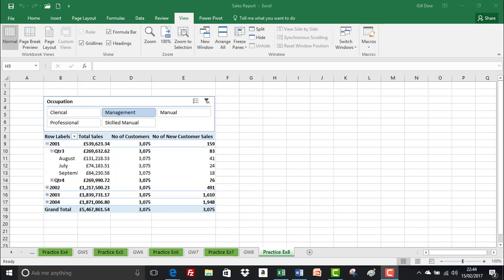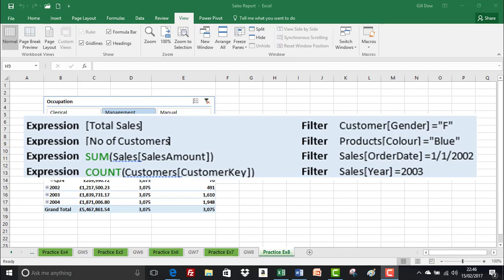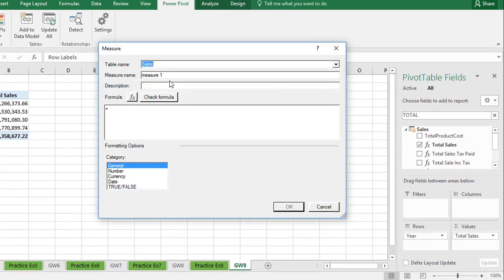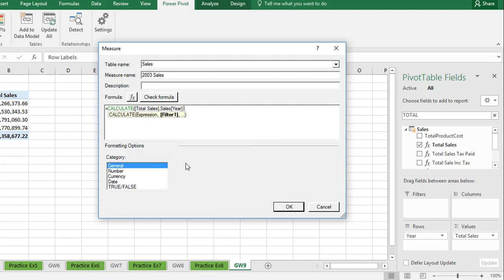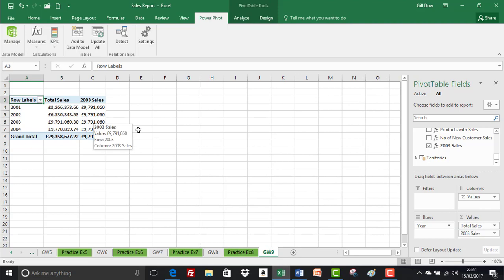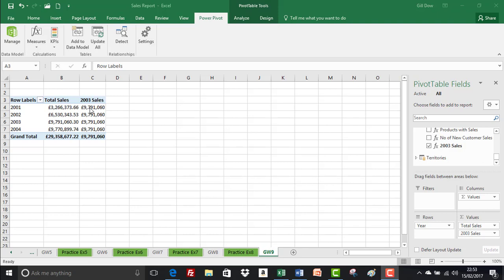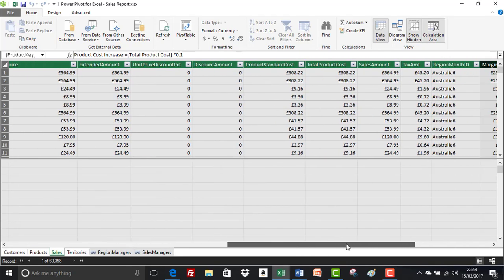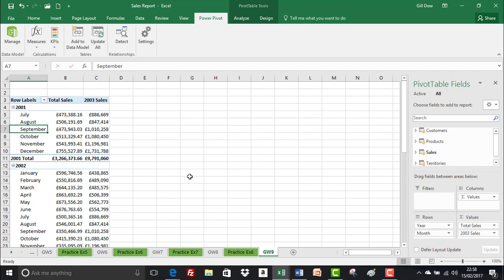CALCULATE() Part 1